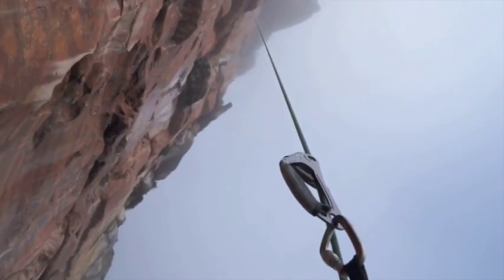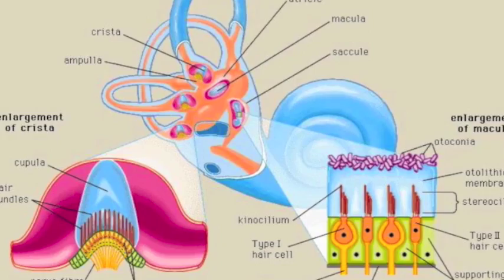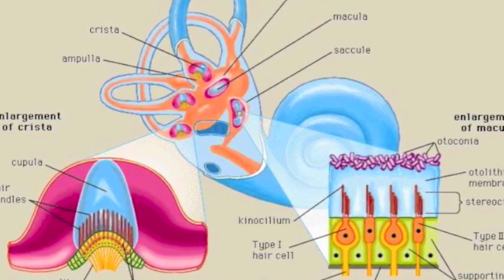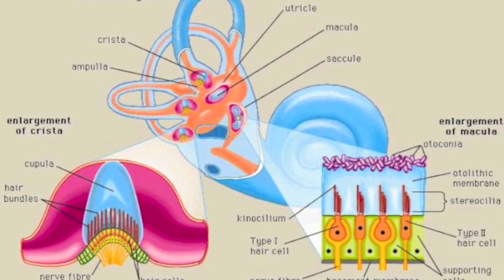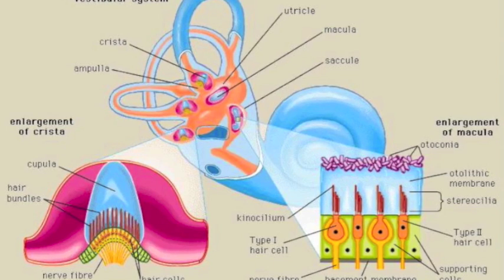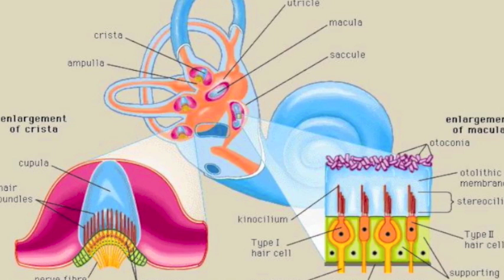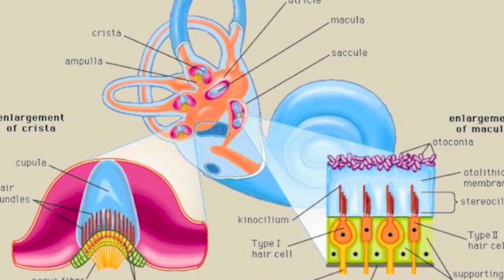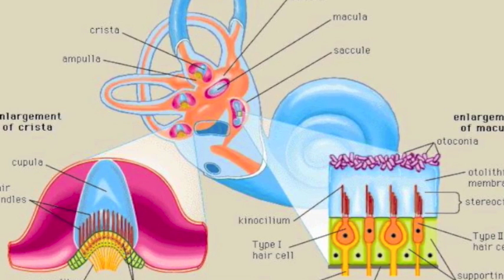Vestibular System Movie